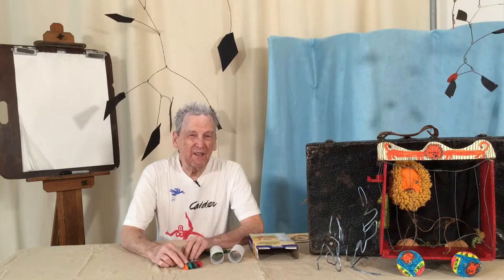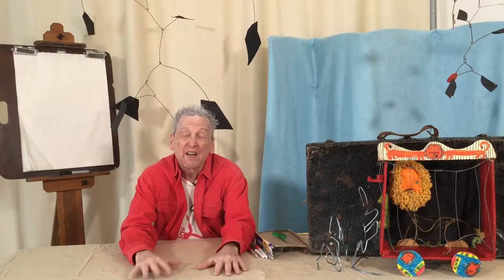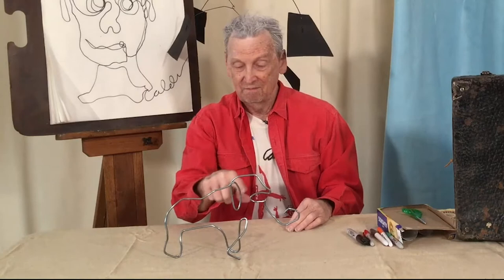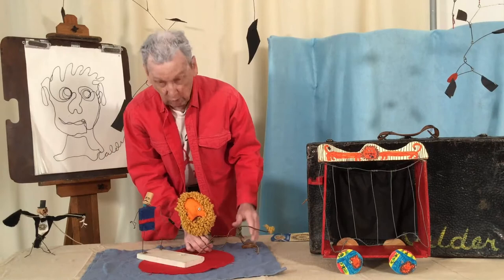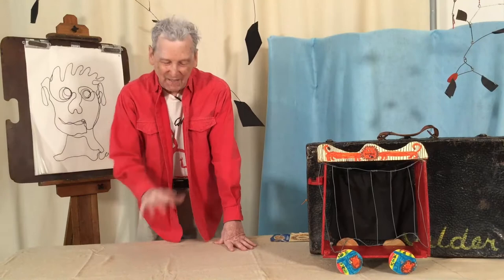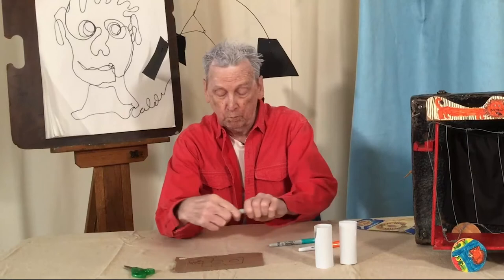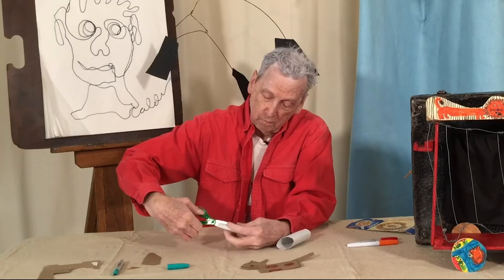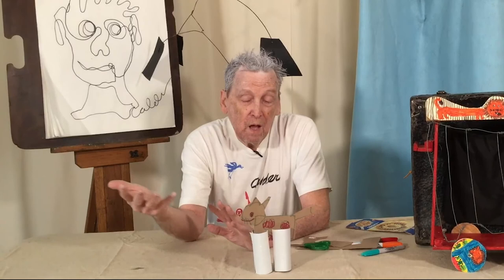A Visit with Alexander Calder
Artist and Actor, Randy Taylor, is American sculptor Alexander Calder!  You'll need an easy to cut box, scissors, markers,  and two paper cylinders. Now you're ready for your lesson!!